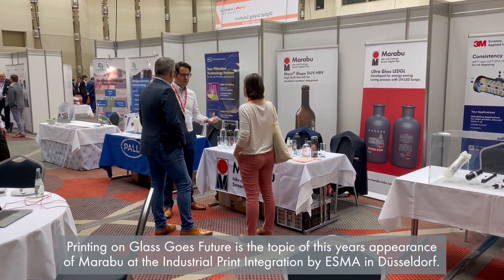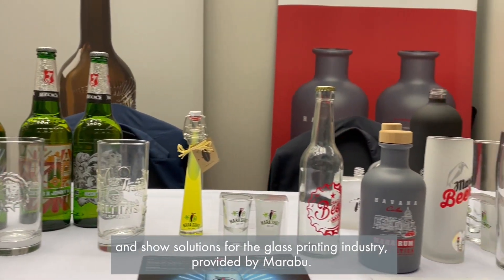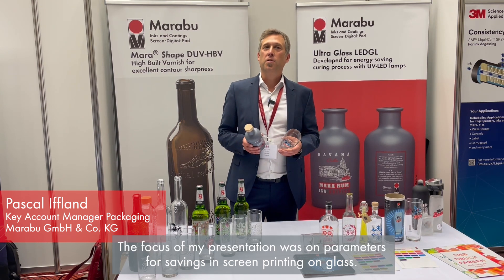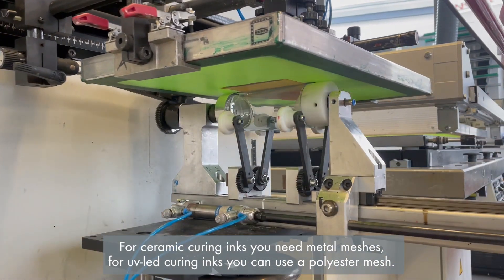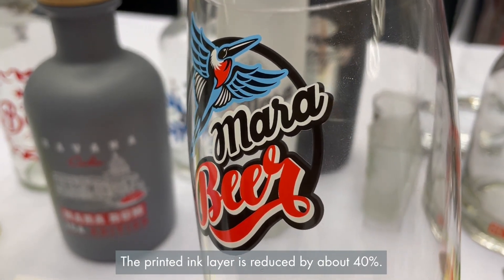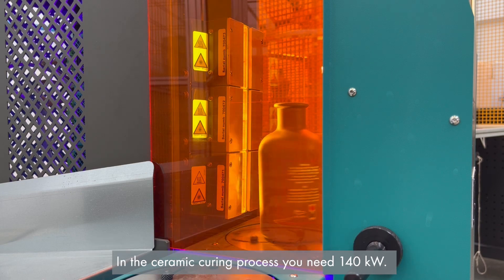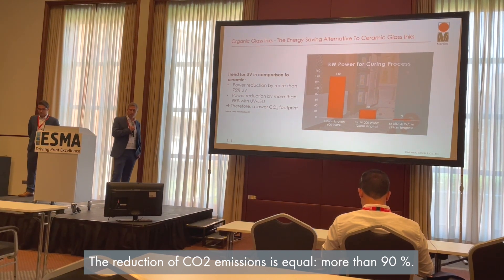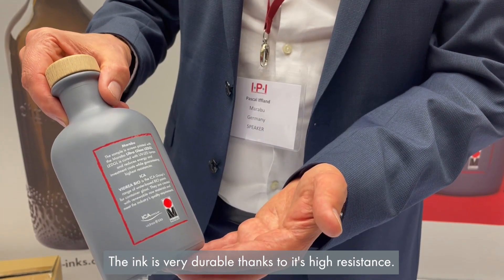Marabu at IPI - Printing on Glass Goes Future Part 1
Saving up to 90 % of energy in glass printing by using UV-LED curing inks in comparison to ceramic curing inks. Pascal Iffland explained the background of this calculation and more in his ESMA IPI presentation.